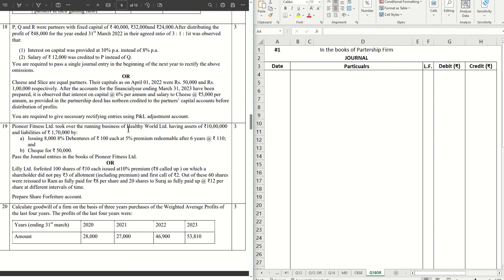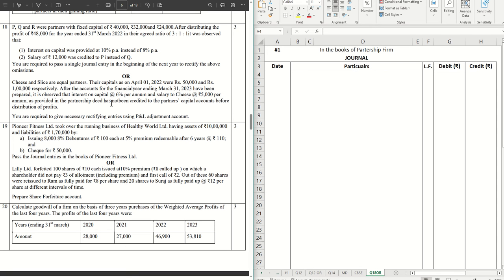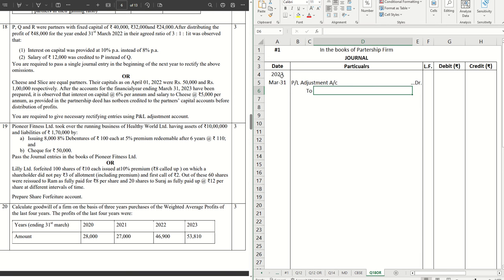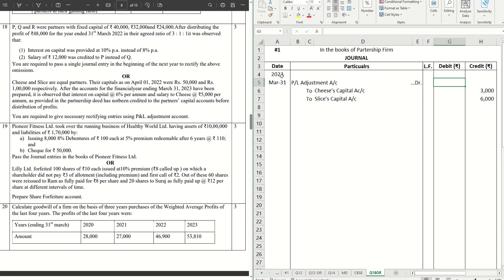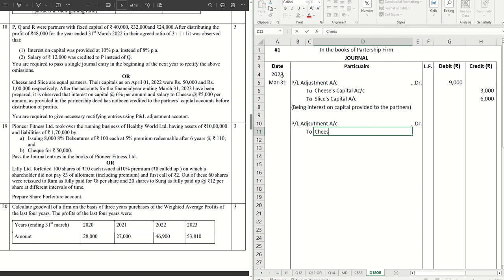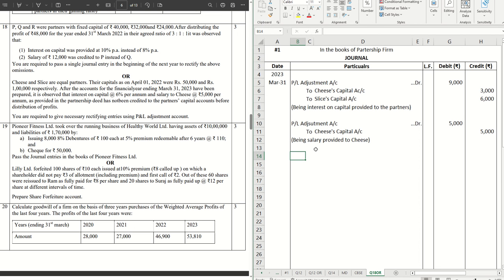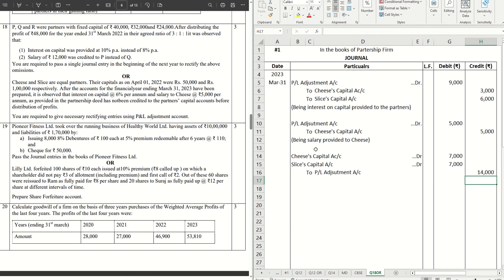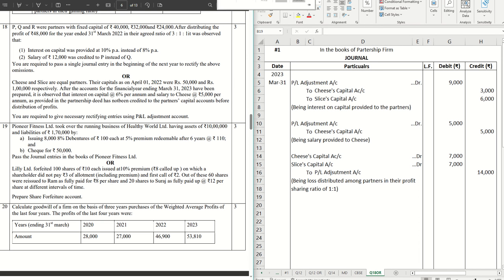Q18 'OR' - CBSE Accounts Sample Paper 2024 || Solution with Explanation || Past Adjustment, Class 12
Detailed solution with explanation of Q18 'OR' from CBSE Sample Paper 2024 for Accountancy